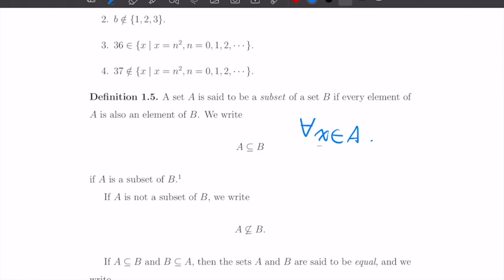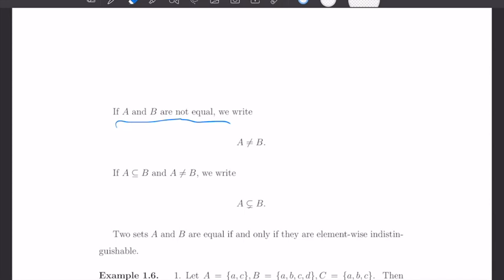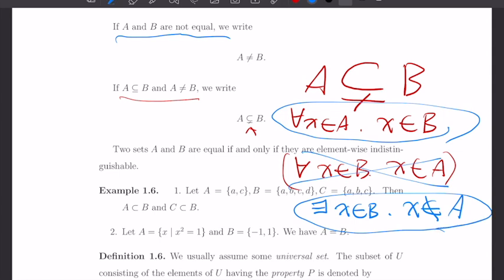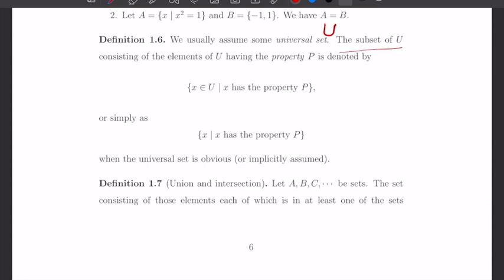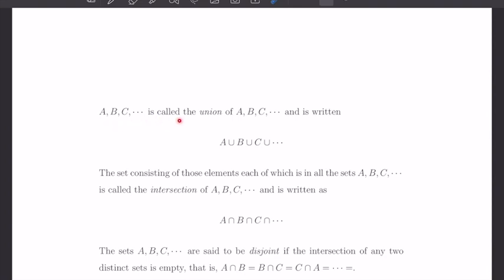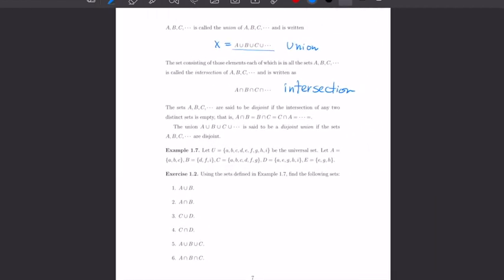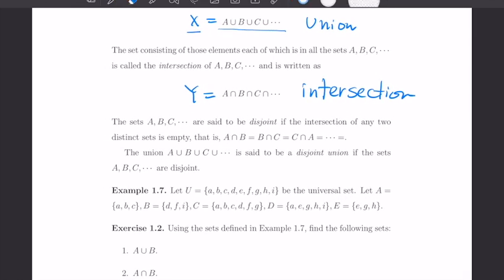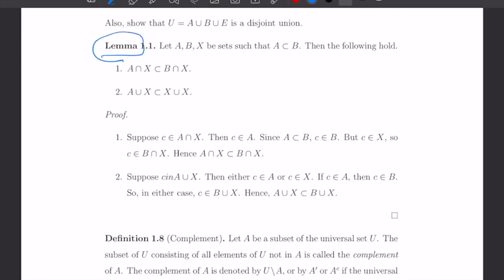(Algebra1-2) Introduction to Algebra and Number Theory: Chapter 1 Sets and Mappings (Part 2)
Lecture 1 Part 2. Subsets, Set equality, Union, Intersection, Universal set, property of set elements.